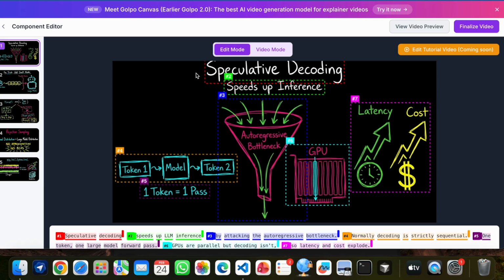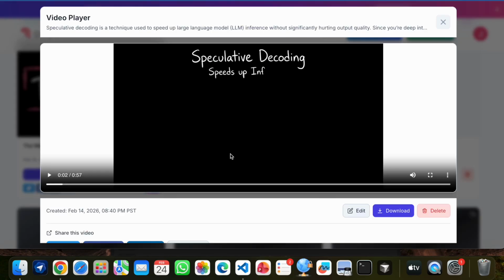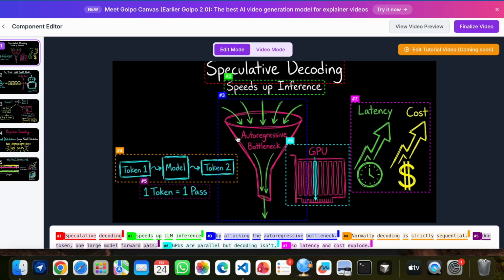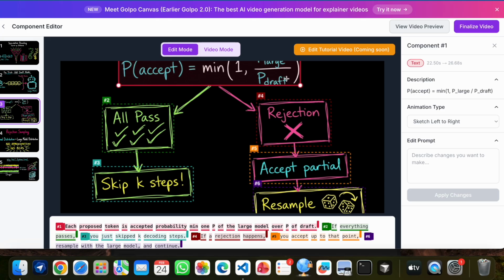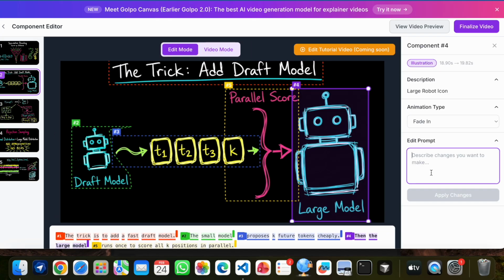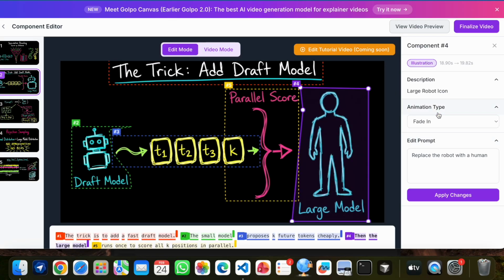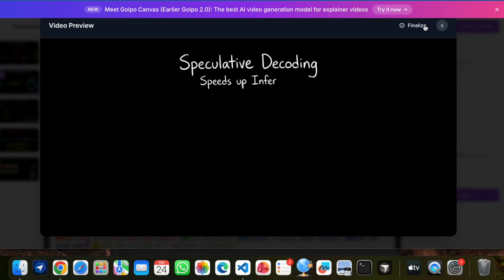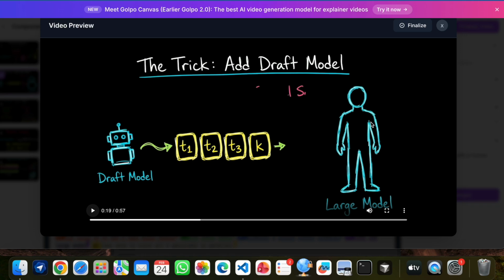Golpo Canvas (2.0) editing tutorial